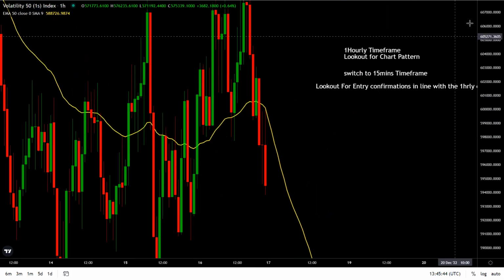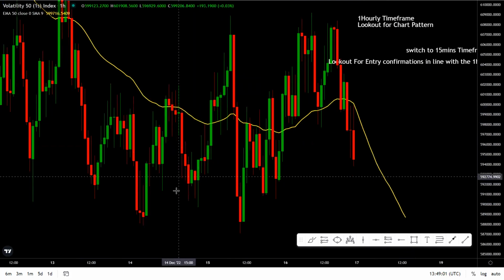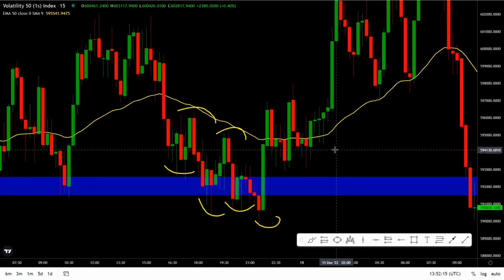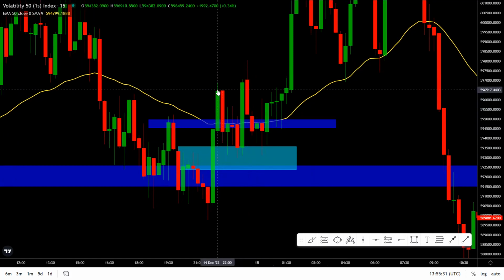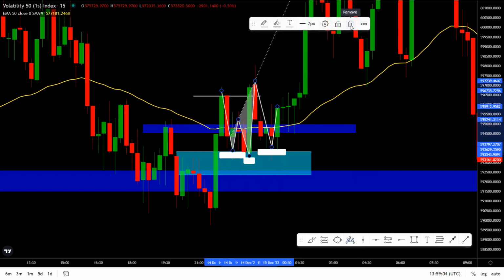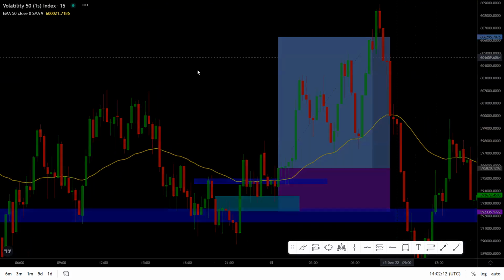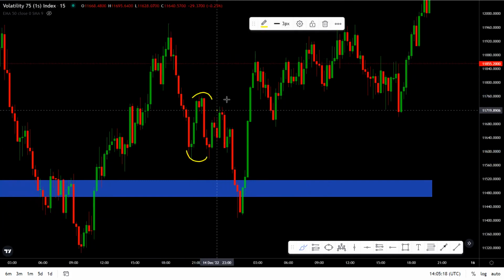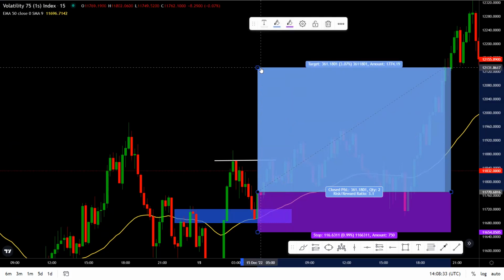SYNTHETIC INDICES STRATEGY; Scalp Like A Pro (Secret Scalping Method)